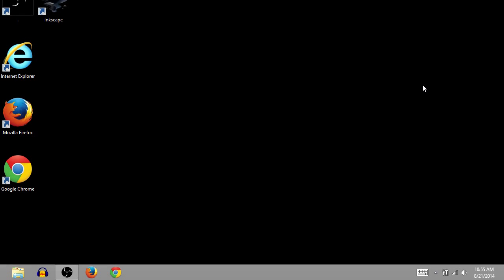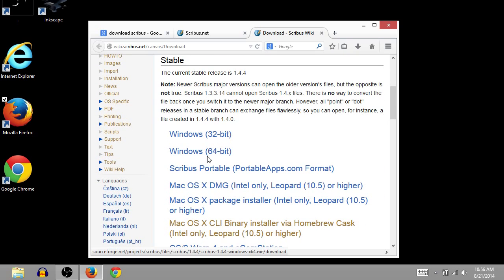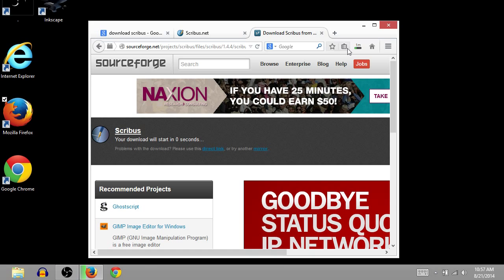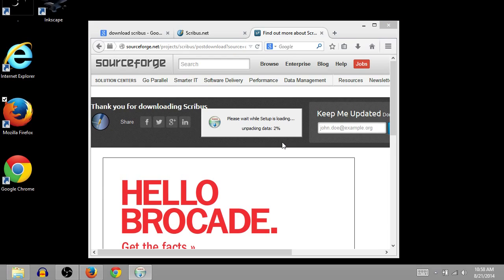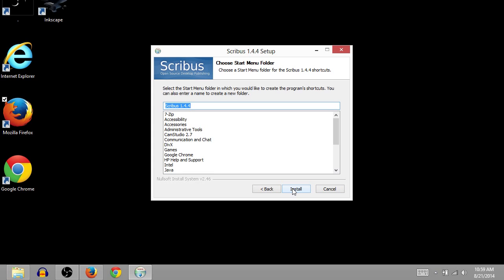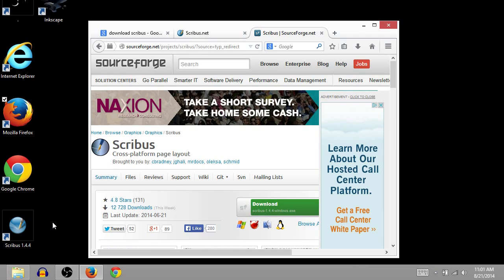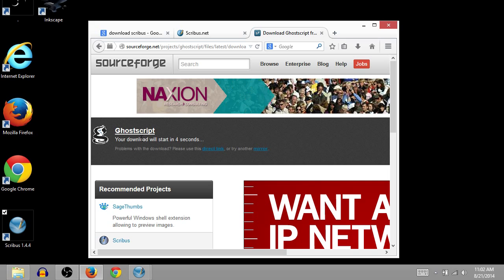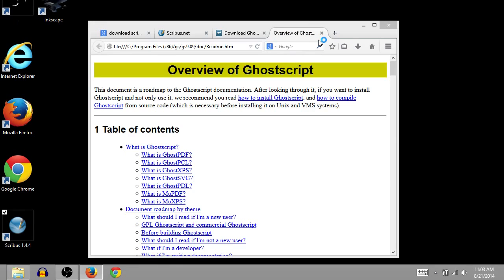Scribus Free Desktop Publisher - How to Download and Install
In this video I demonstrate how to download Scribus 1.4.4 on a Windows 8 computer.
Scribus is an awesome, free desktop publishing tool similar to Adobe Indesign.